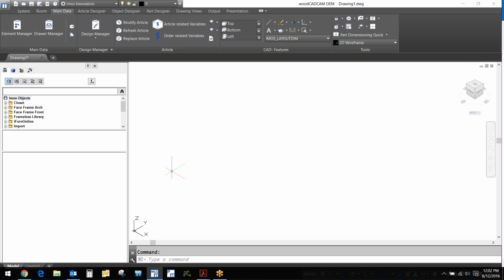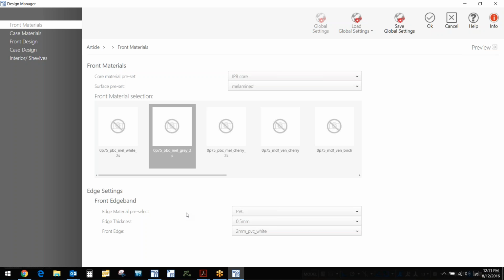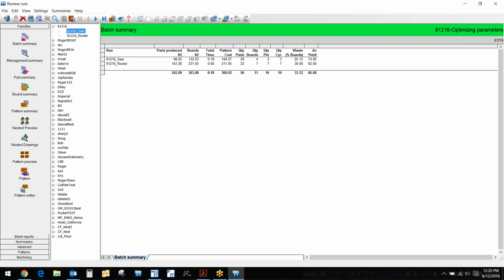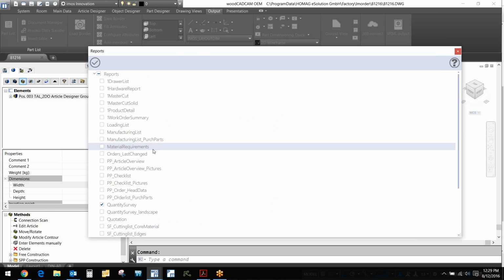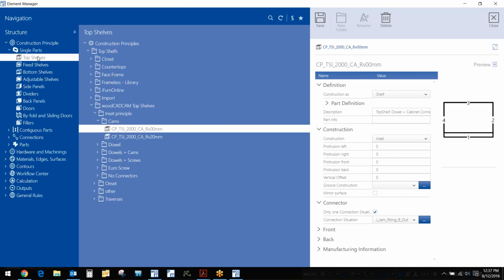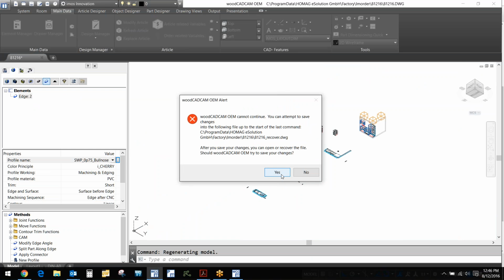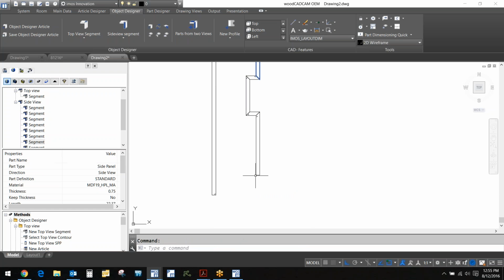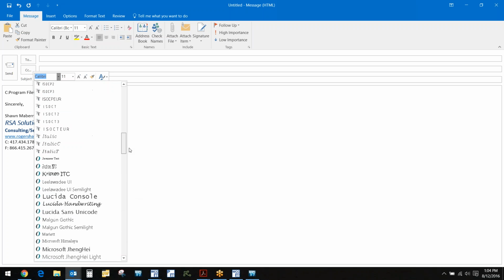2016 08 12 12 01 Diesco 2ND mtg 12 CDT